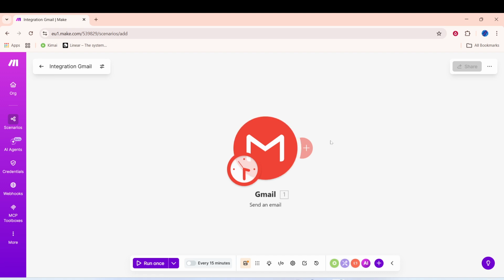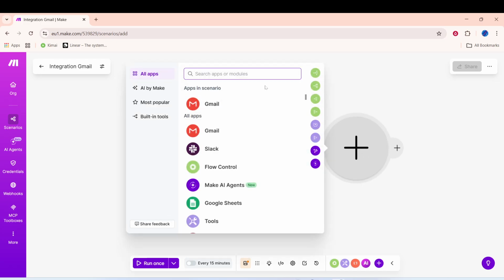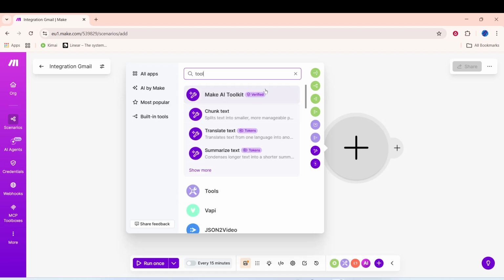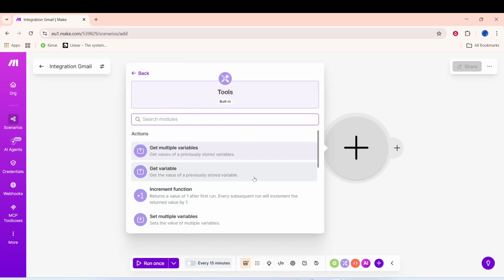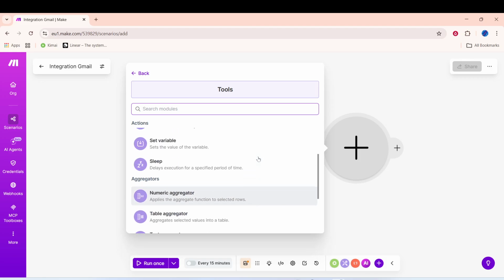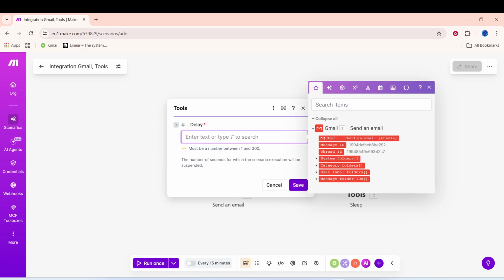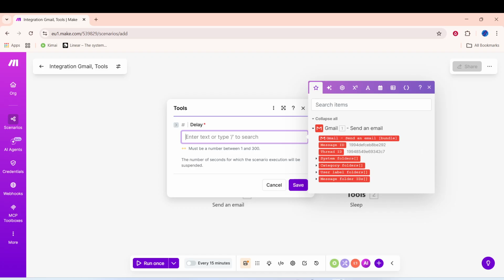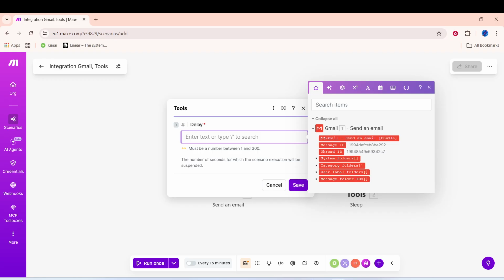How to Use Sleep Tool in Make.com (Full Guide 2026)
In this video, we discuss how to use sleep tool in make.com to delay automation execution. You'll learn to add pauses between steps, space out actions for reliability, and avoid rate limits by configuring the Sleep utility in the Tools module. We cover practical use cases like giving external services time to respond and fine-tuning delay durations for smooth workflows.

00:00 Introduction to Sleep Tool
00:20 Overview of the Guide
00:49 Placing the Sleep Module
01:06 Configuring the Sleep Utility
01:31 Setting the Delay Duration
02:00 Platform Limits and Cautions
02:24 Saving and Best Practices
02:46 Conclusion and Final Tips